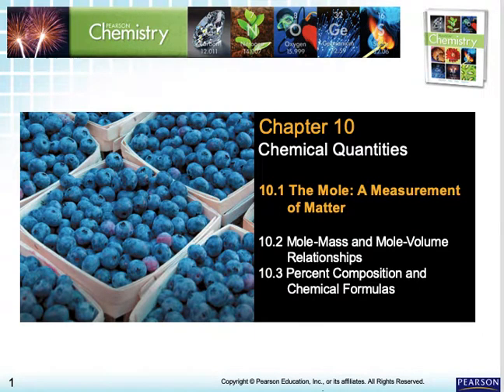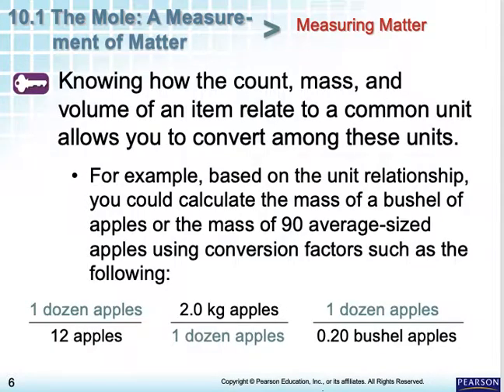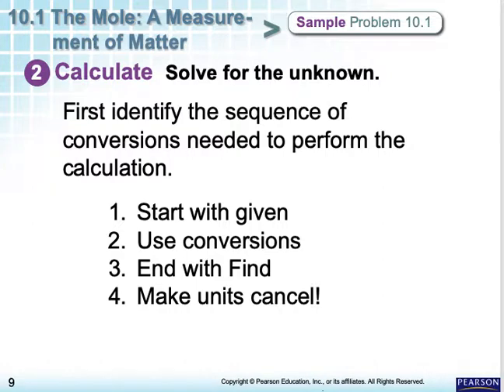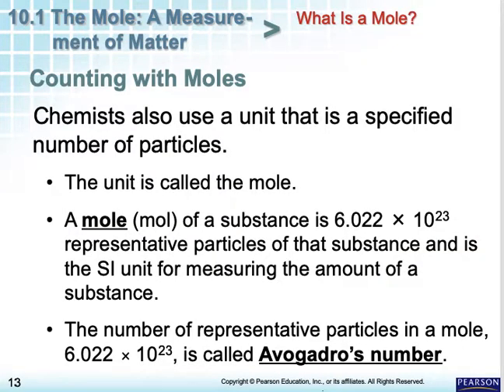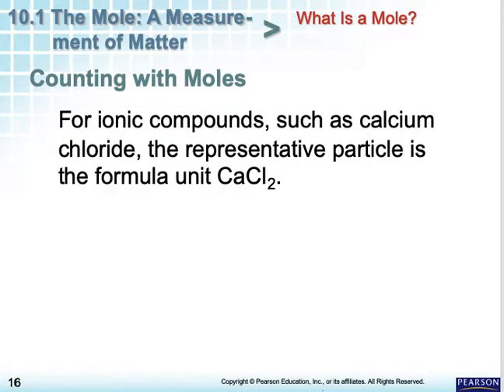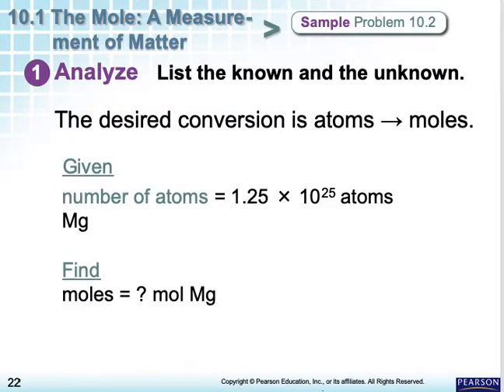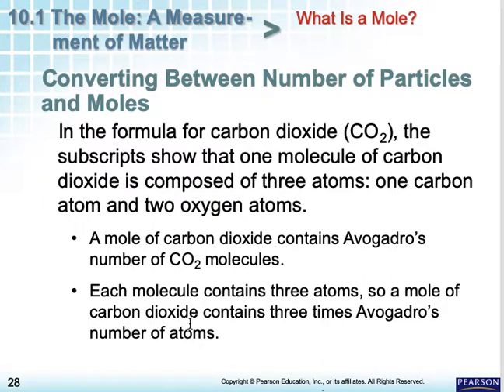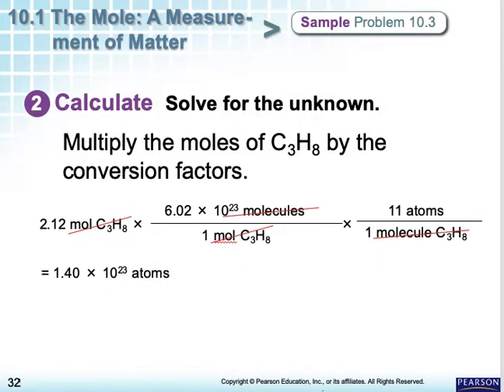Chemistry Chapter 10 lecture 1 1